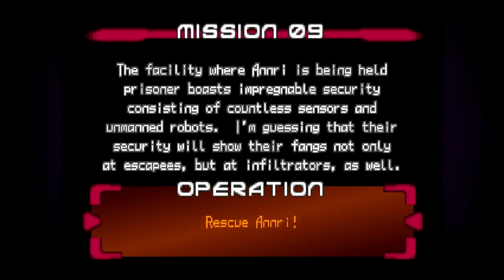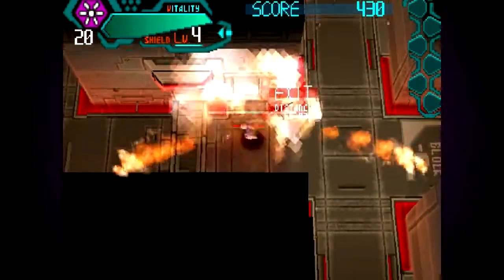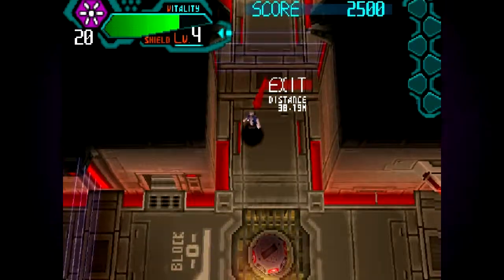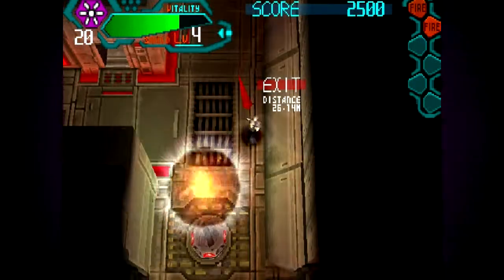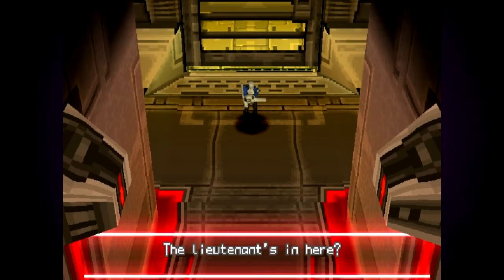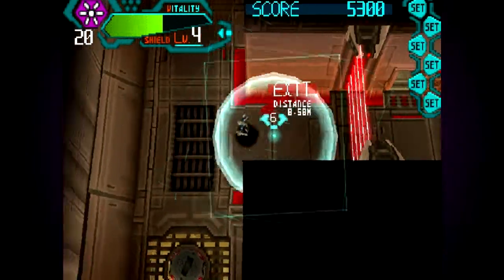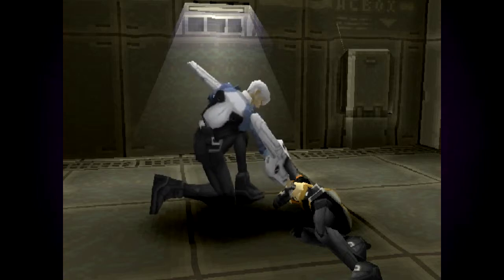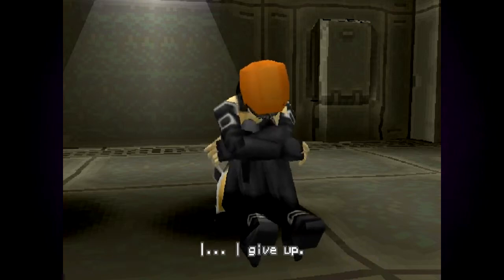VGU Plays: Silent Bomber | Episode 10: Saving Anhri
Also check on the website for reviews, news, opinion articles and more!

Welcome to VGU Plays: Silent Bomber. This classic on the original PlayStation was the game that made our resident video guy, Dom, go into games design at university. Look into the world of Jutah as Dom takes you through this gem of a game.